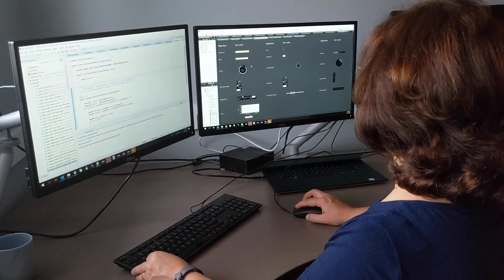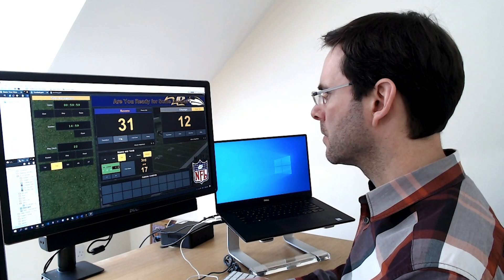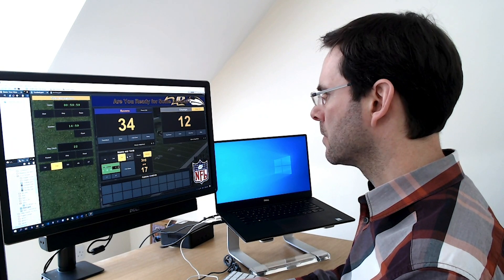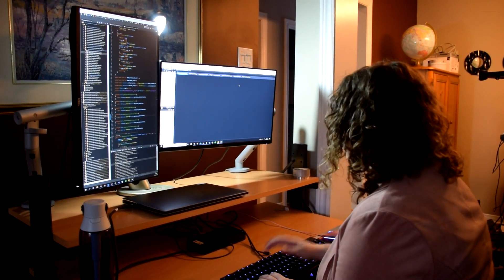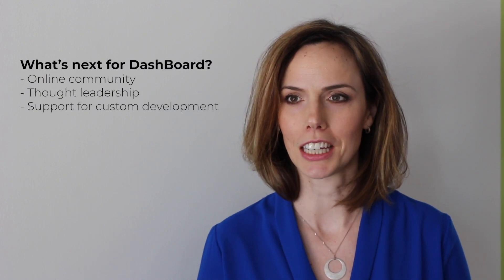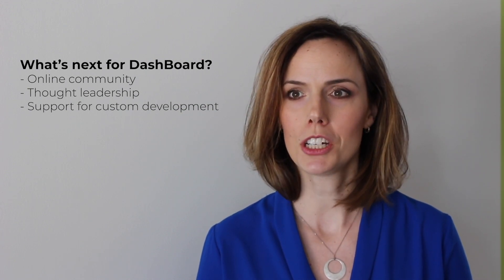Ross DashBoard v9 modernizes and improves the control experience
- The version 9 release of DashBoard delivered on one of our core promises: to modernize and improve the control experience for Ross and openGear teams. Here's what the DashBoard delivery team has to say about this release.